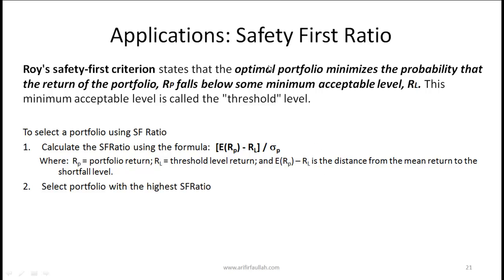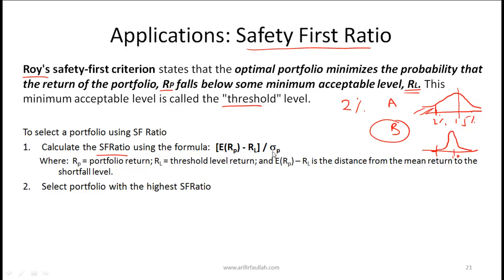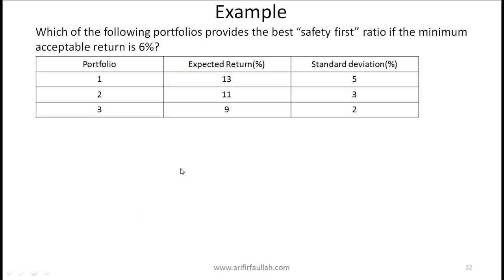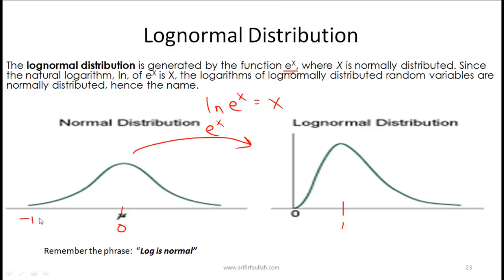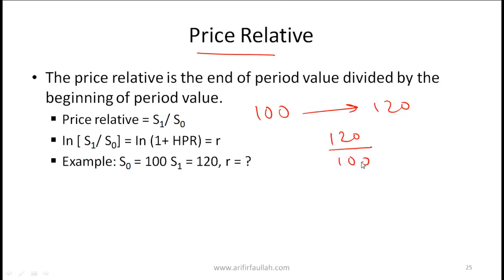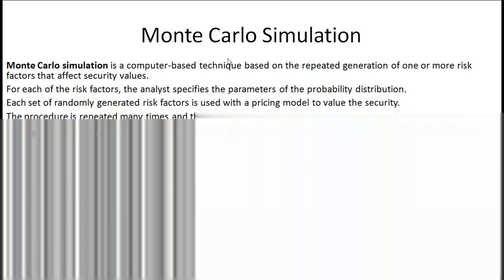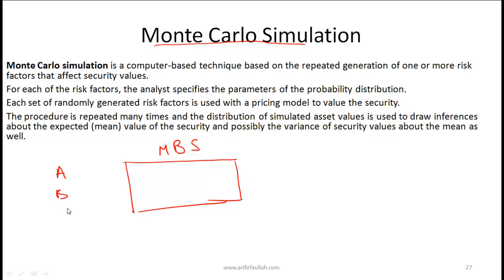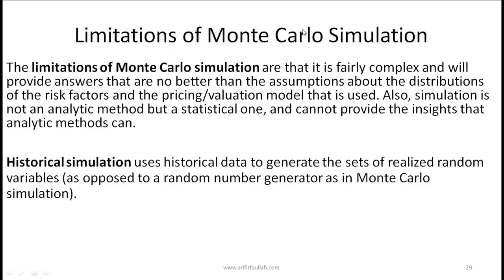CFA Level I Probability Distributions Applications Video Lecture by Mr. Arif Irfanullah Part 3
This CFA Level I video covers concepts related to:

• Safety First Ratio
• Lognormal Distributions
• Properties of Lognormal Distributions
• Price Modeling and Lognormal Distributions
• Continuously Compounded Rate
• Price Relative
• Monte Carlo Simulation
• Monte Carlo Simulation Applications
• Limitations of Monte Carlo Simulation Applications